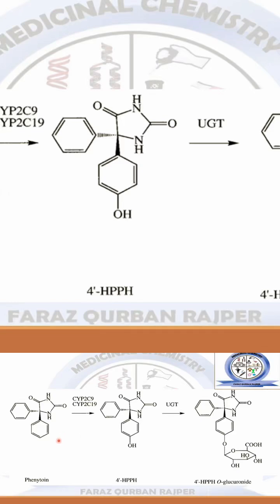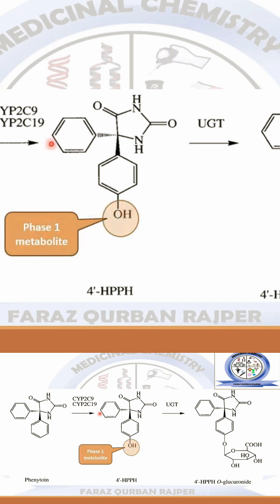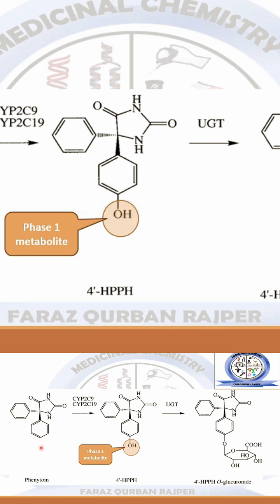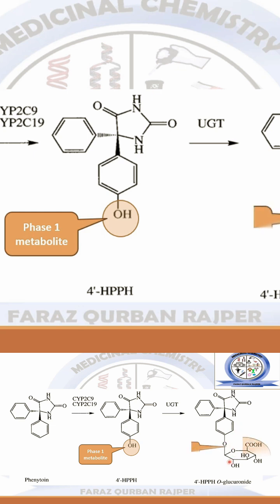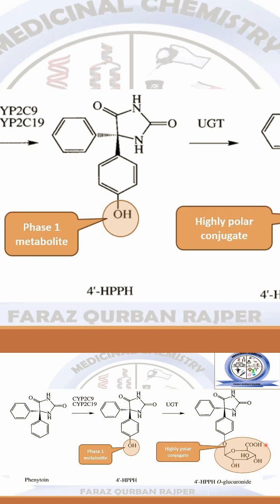Phase 2 Metabolism Glucuronidation Reaction by UGT Enzyme | Drug Eliminition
💊 How does Phenytoin undergo Phase II metabolism? In this video, we break down the glucuronidation conjugation reaction of Phenytoin, a crucial step in drug metabolism for its elimination from the body.

✅ How Phenytoin is Metabolized in the Liver
✅ Role of UDP-Glucuronosyltransferase (UGT) Enzyme in Drug Detoxification
✅ Why Glucuronidation Increases Drug Water Solubility for Excretion
✅ Clinical Relevance: Phenytoin Half-Life & Drug Interactions

💡 Why is Phenytoin Metabolism Important?
 • Glucuronidation is a major detoxification pathway for many drugs, including Phenytoin (antiepileptic drug).
 • Understanding this process helps in predicting drug interactions, toxicity, and dose adjustments.